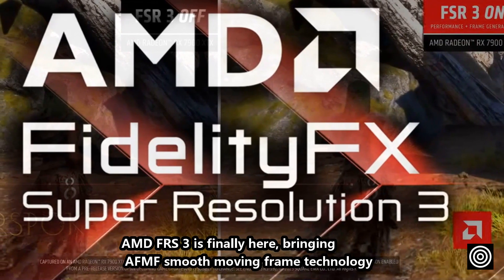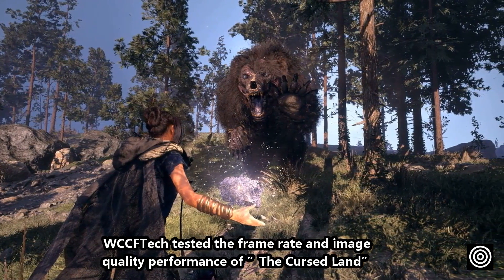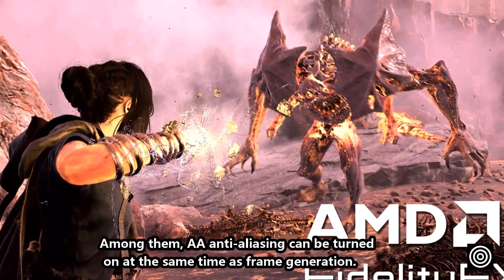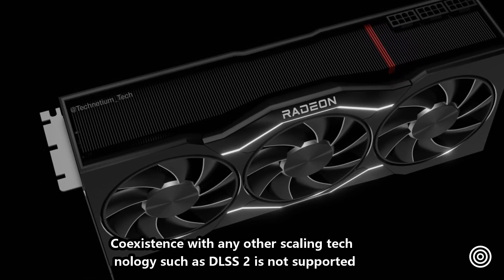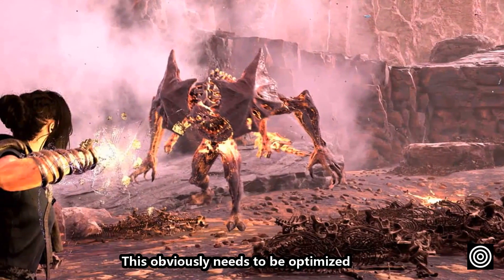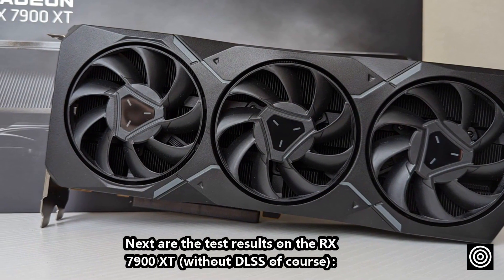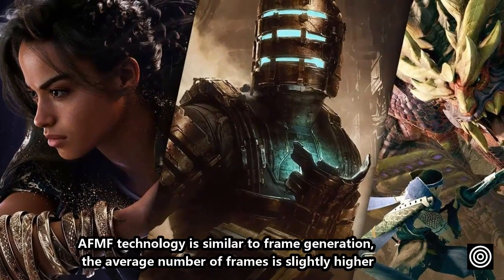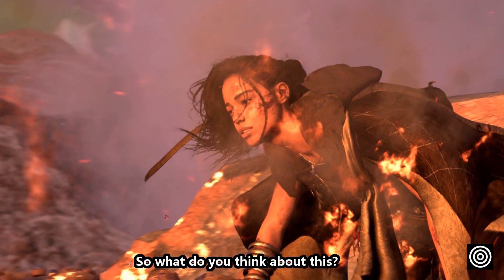AMD FSR3 frame rate soars 3.1 times! But there is one thing that is not as good as DLSS!